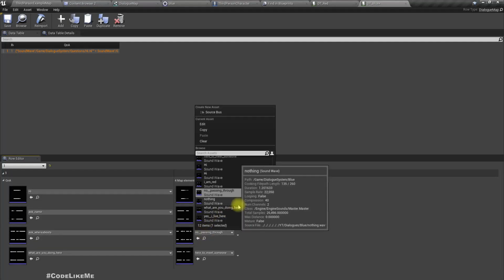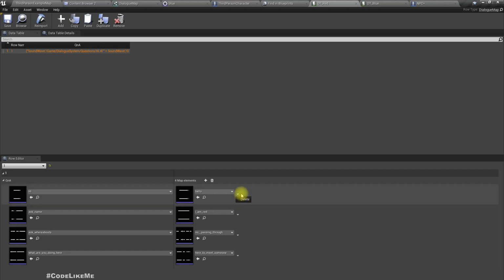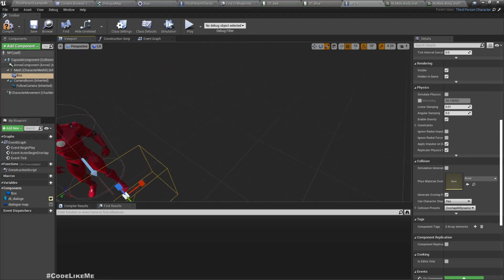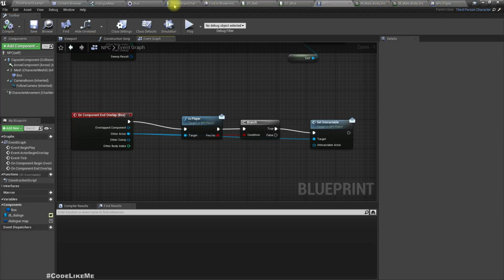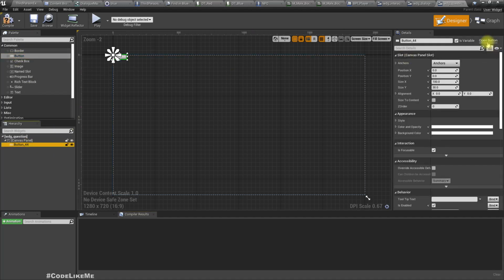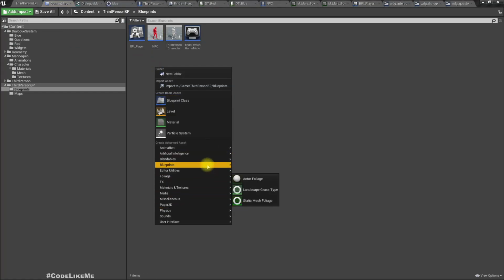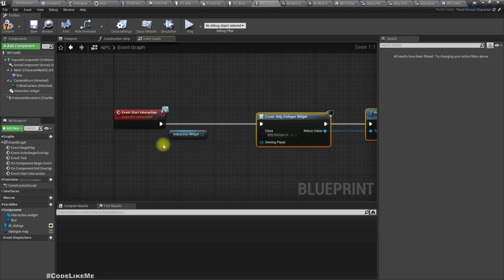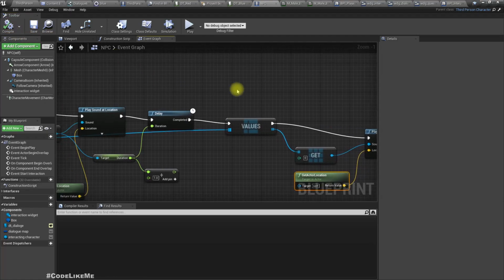Unreal Engine Dialogue System - I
Today I am going to implement a dialogue system or a conversation system in unreal engine. So, player will be able to approach NPC characters and ask questions from them. The NPC characters will answer. I am going to implement this system in such a way we can customize the questions and answers we ask from each NPC character. Also the voice of the characters as well.
In the first part, I will work on setting up the necessary data structures, data tables and initiating the interaction between player and NPC characters.
In the 2nd part, I will look into dynamically generate the UI and connecting the input on the UI with characters to ask questions and give answers. Then, I am going to add a speaking indicator (couple of dots over the head) to the talking character to show which character is talking as these mannequin characters don't have a mouth, it is not clear who is talking. So, it will help to clearly indicate which character is talking.